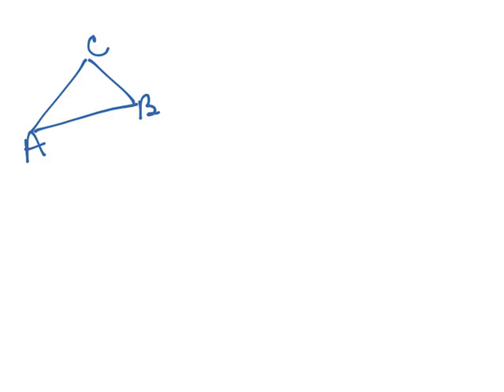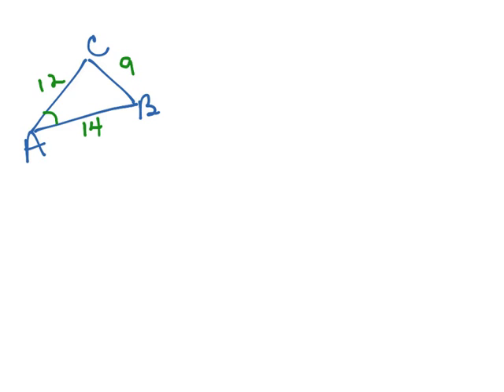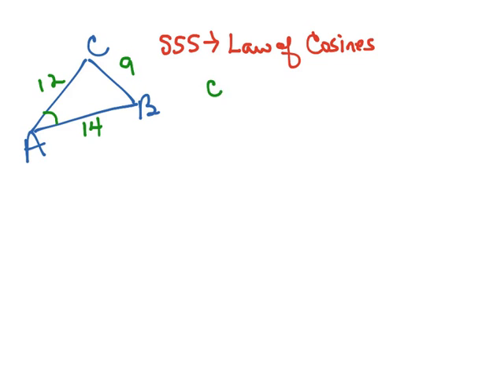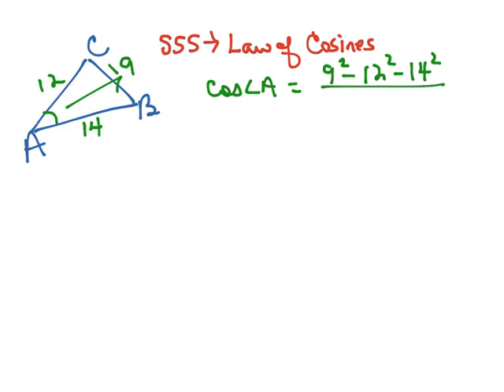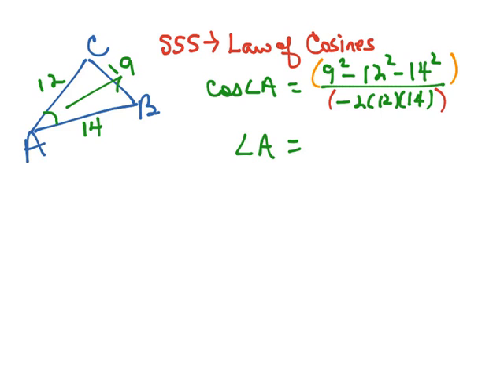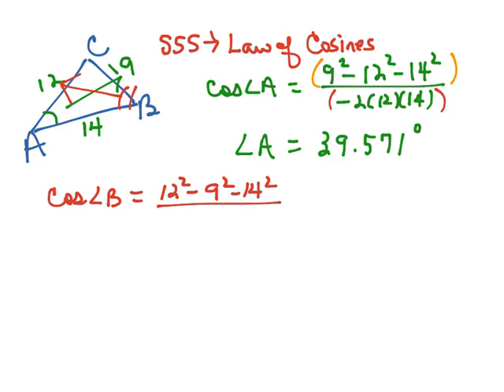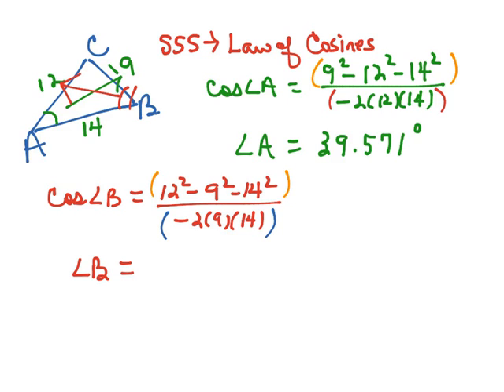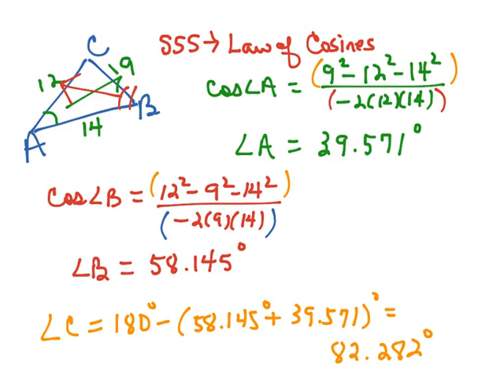Ls3.2 Video 1: Law of Cosines 1